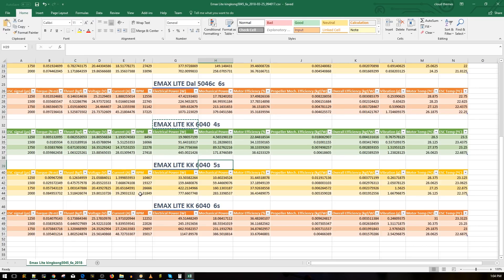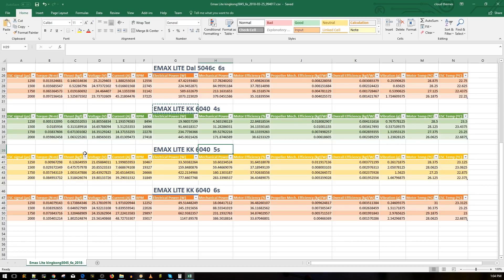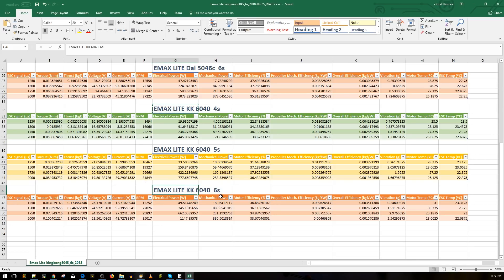Best Low KV Motor Shootout // T-Motor F40 Pro 1600kv, Emax Lite 1900kv, X-Foot Eco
Emax Lite 1900kv

T-Motor 1600kv

Soldering station

ID:  dj2938hd298hflahsknckdfhsidufh9398